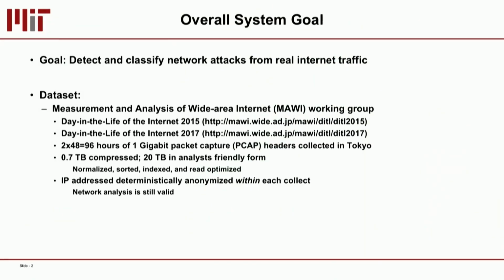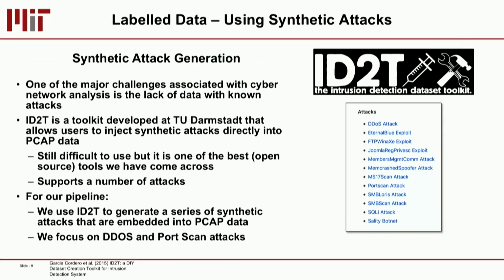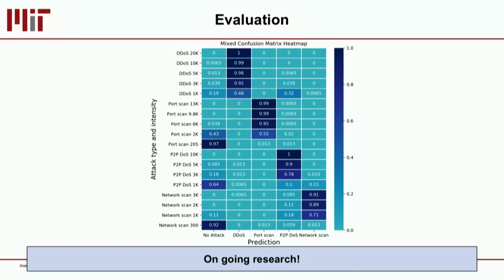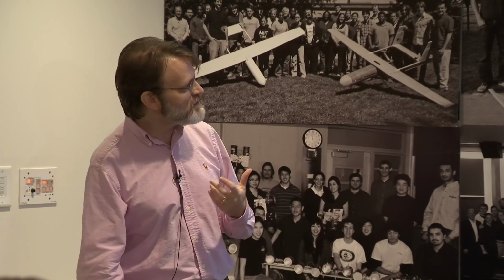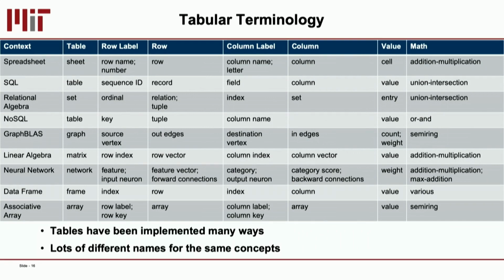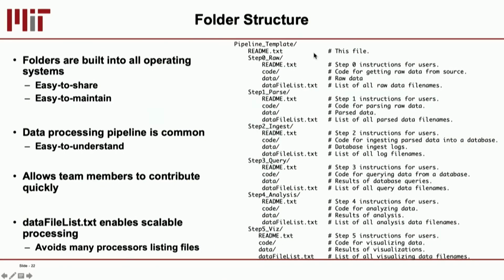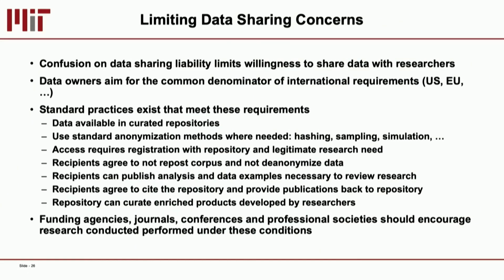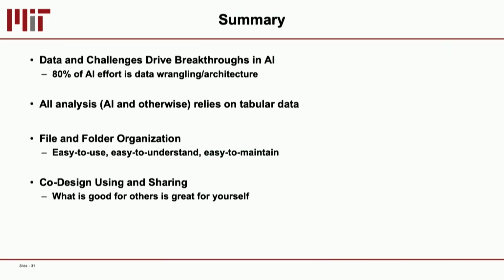2. Cyber Network Data Processing; AI Data Architecture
MIT RES.LL-005 Mathematics of Big Data and Machine Learning, IAP 2020
Instructor: Jeremy Kepner, Vijay Gadepally

This lecture started with anomaly detection and data conditioning in machine learning and later continued to explore the AI data architecture in data processing.